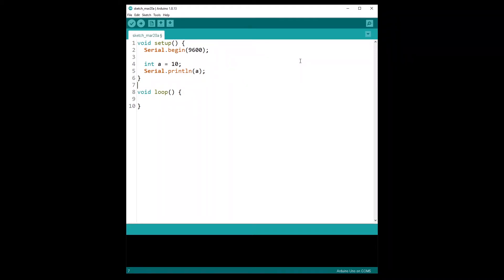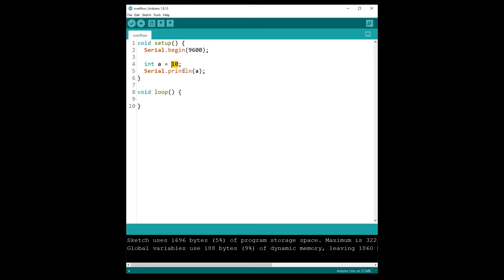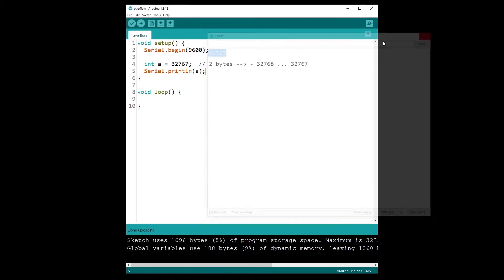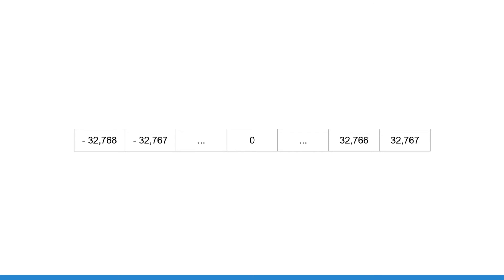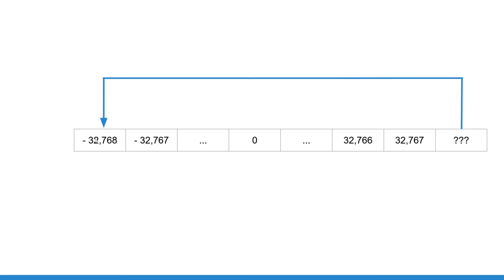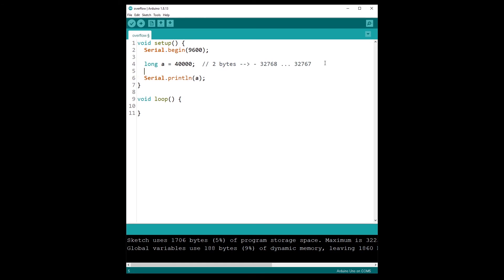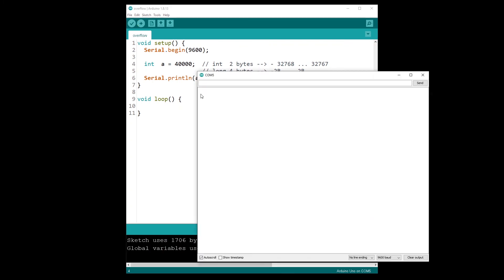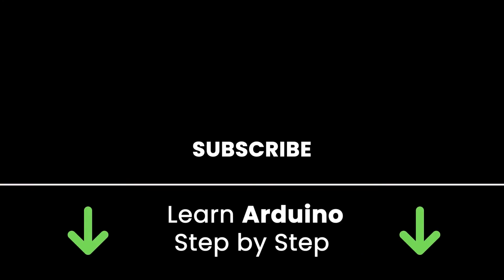Arduino - Int Overflow Explained (and how to avoid having this issue)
Complete explanation of what is "int overflow" with Arduino, and how to avoid getting overflows when you run your code.

0:00 Intro
0:20 Int overflow - Experimentation
2:22 Int overflow - Explanation
3:39 Solve the int overflow issue on Arduino
5:46 Outro